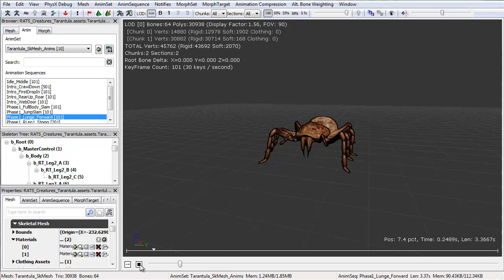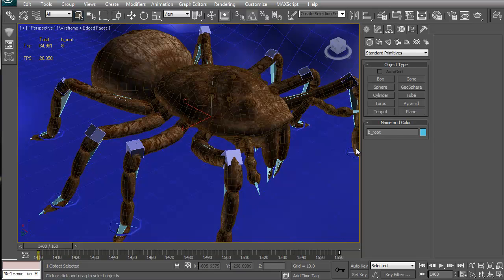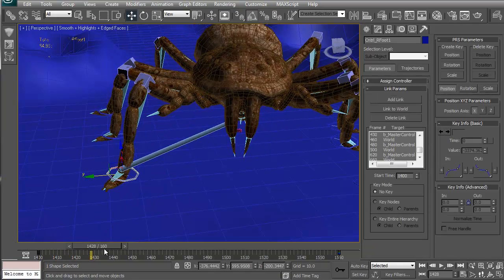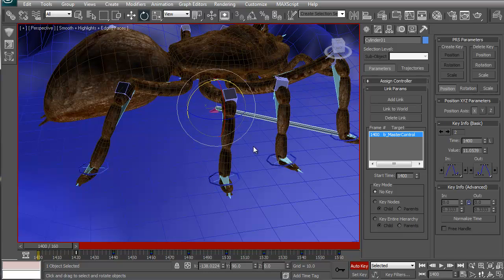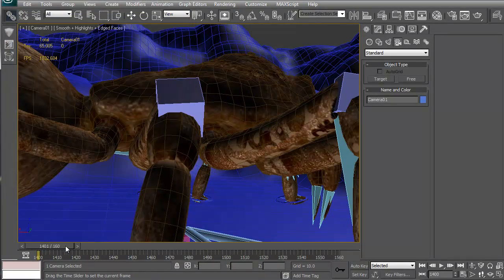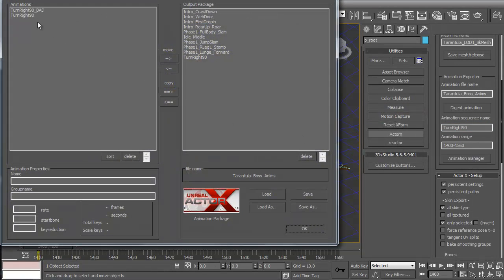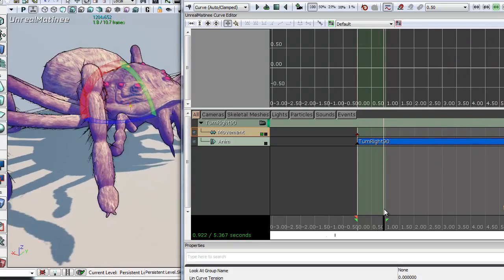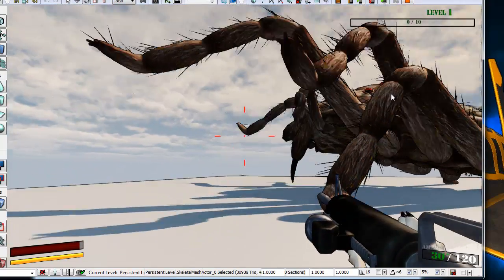Tarantula TurnInPlace Animation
A somewhat simple technique you can use to animate a character turning in place. WARNING: Mature language might "slip" out since in this one things don't always go as planned.